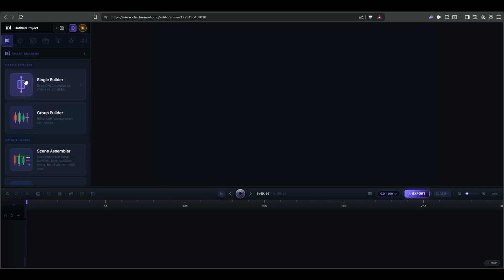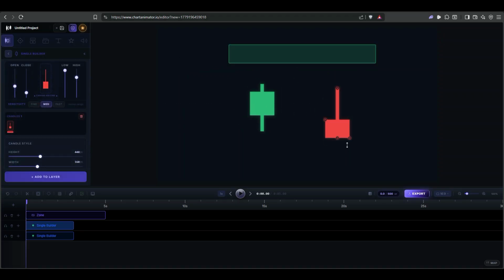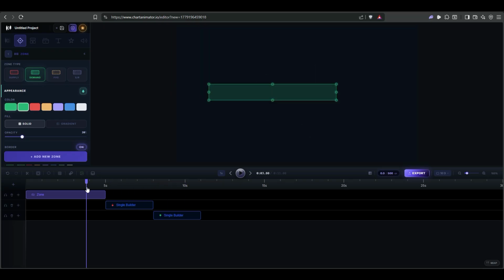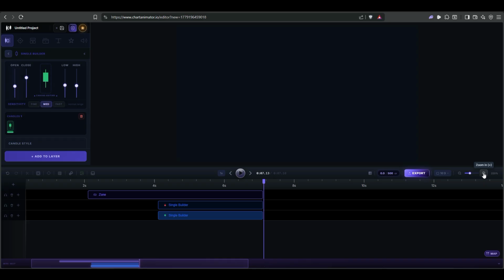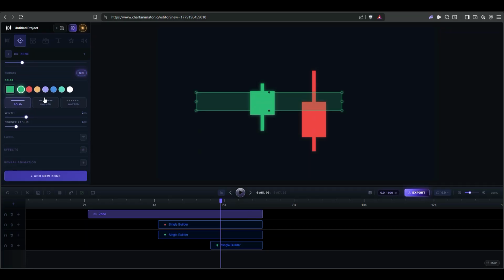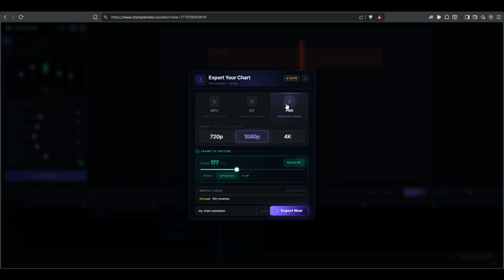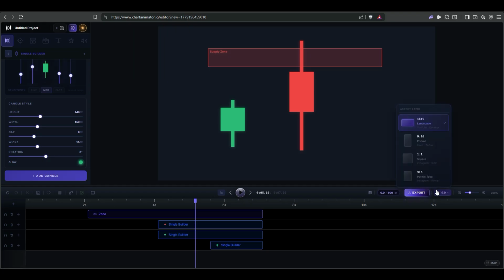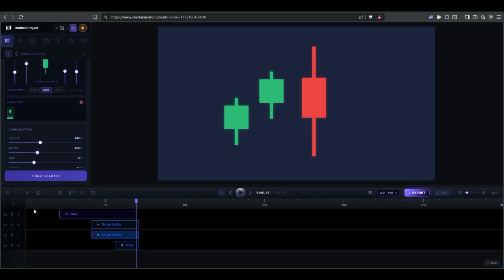ChartAnimator Tutorial for Beginners — Timeline, Layers & Full Workflow (Complete Guide 2026)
Learn the complete system interface and workflow for ChartAnimator, the world's first and only dedicated trading animation software. This video breaks down how to navigate the studio timeline, manage custom visual layers, and organize your financial content workspace efficiently. Discover how to switch between static mode for high-quality PNG asset creation (like YouTube thumbnails) and full motion timelines.

If you are a Forex mentor, technical analysis educator, or financial content creator tired of complex keyframing in general video editors, this complete guide shows you how to streamline your video production natively.

TIMESTAMPS:
0:00 - Why Standard Animation Software Fails for Trading Charts
1:05 - ChartAnimator Studio Interface Tour & Quick Tools Pathway
2:15 - How to Use Static Mode for Trading Thumbnail PNGs
3:40 - Managing the Layer Timeline & Hiding Side Panels for Maximum View
5:10 - Previewing Advanced Features: Pro Chart Blocks & Custom Keyframes
6:45 - Next Steps: Transitioning to Native Candlestick Construction